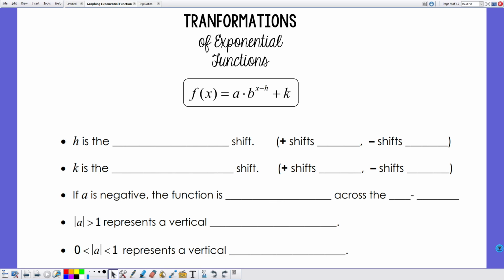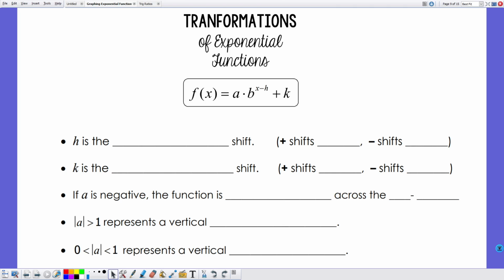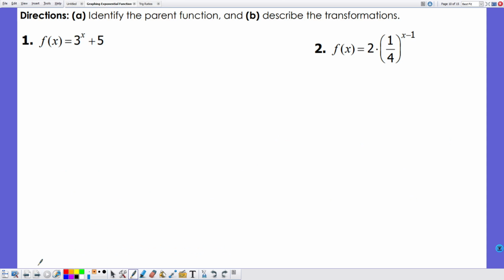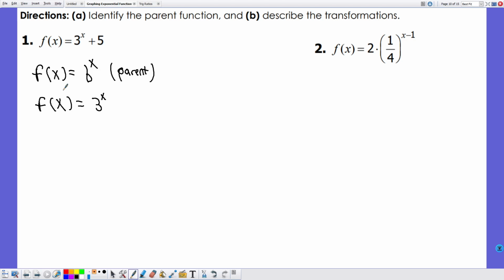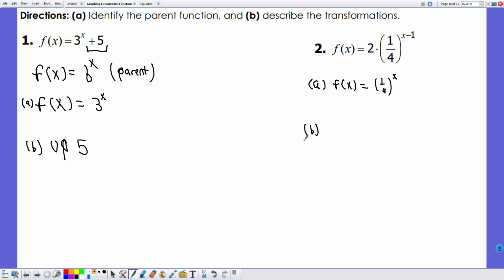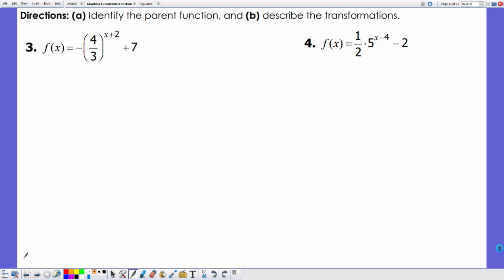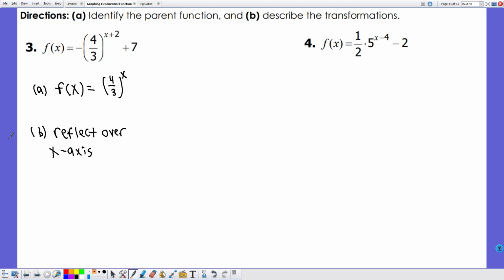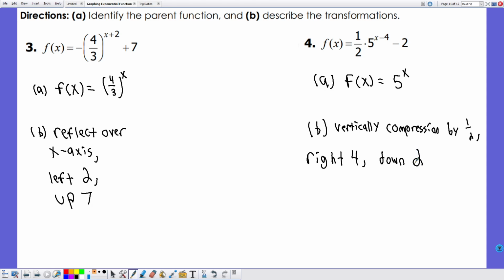Identifying Exponential Function Transformations